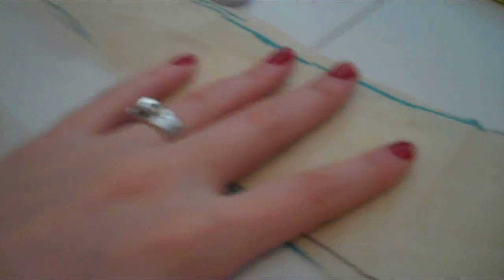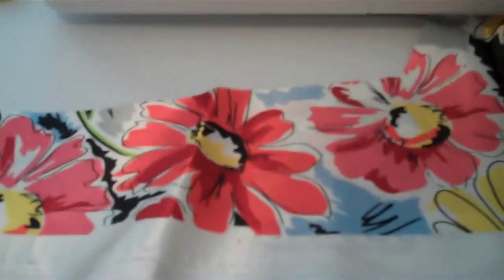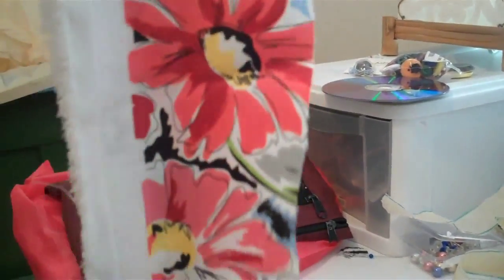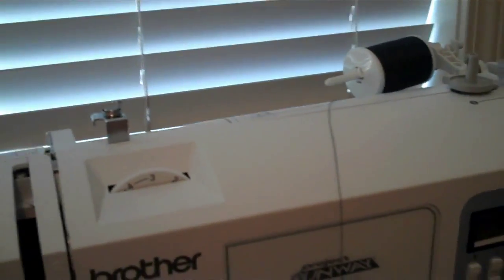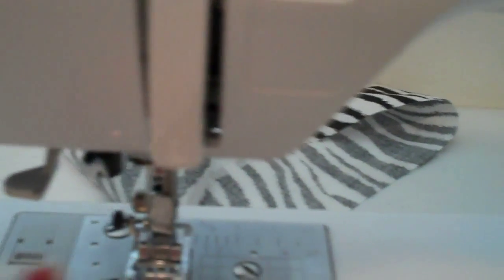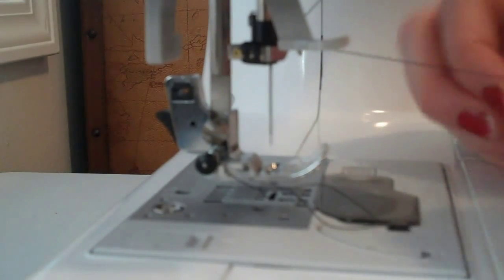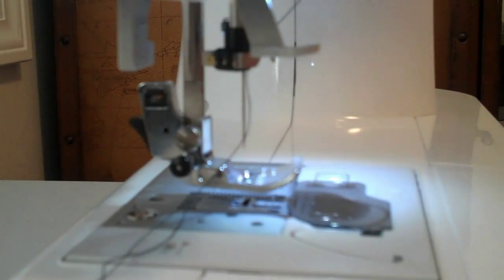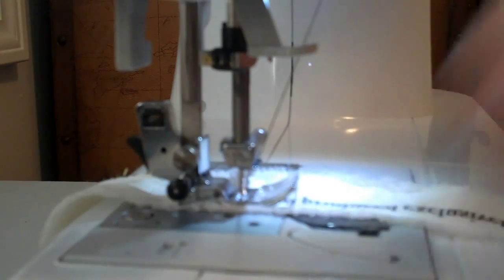How to sew a Head Band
Here is a very simple way to mach a very chic, fun, and comfortable head band. You can use any fabric. Make it in 20 minutes or less. It can give any outfit that wow affect it needs.

Want to learn how to sew? Check out the Sew Cool Sew School course